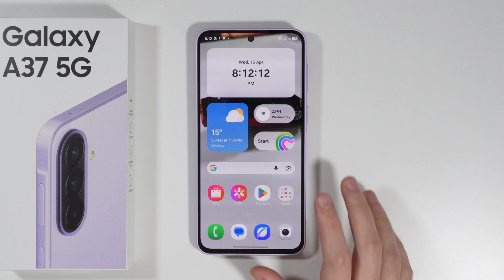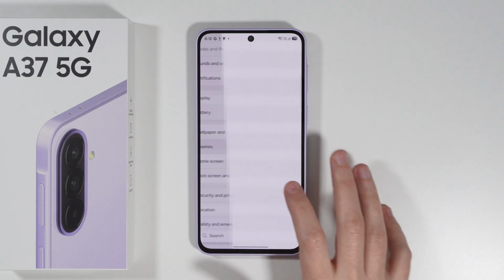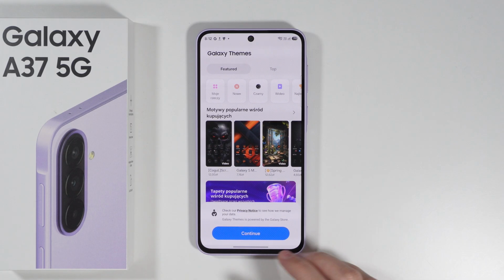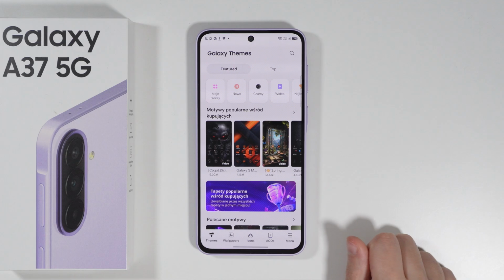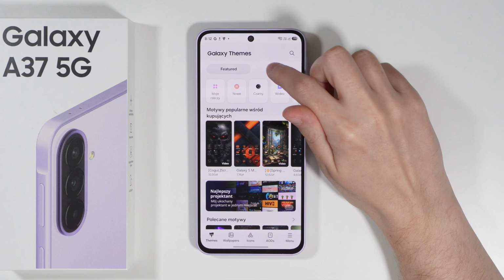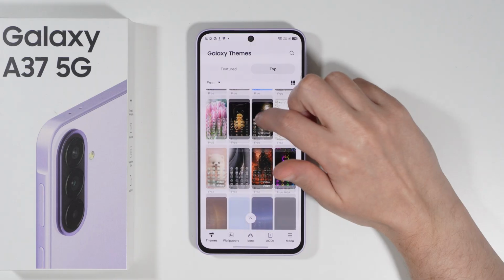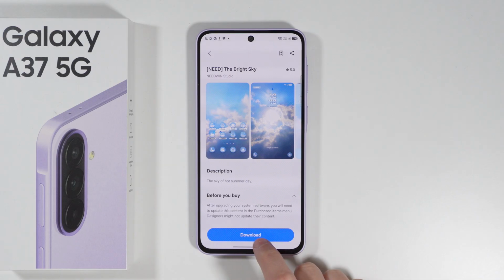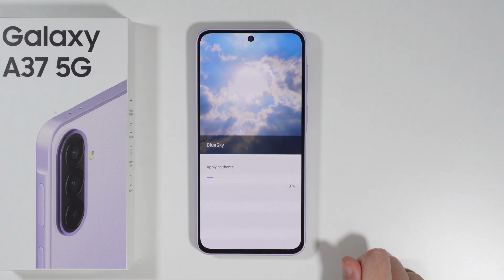Samsung Galaxy A37: How to Change Theme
In this video, I'll show you how to change the theme on your Samsung Galaxy A37 effortlessly. Customizing your device's appearance can give it a fresh look and feel, and I’ll guide you through the simple steps to access and apply different themes from the Galaxy Store. Follow along in this quick tutorial to personalize your Samsung Galaxy A37 to match your style!